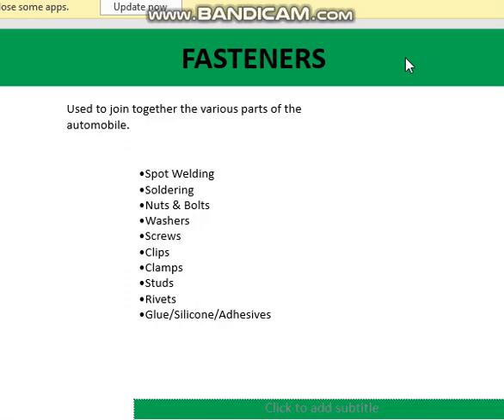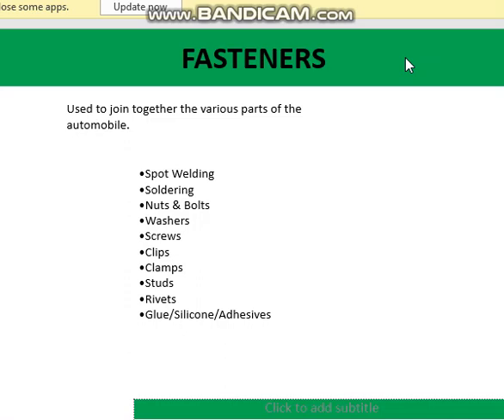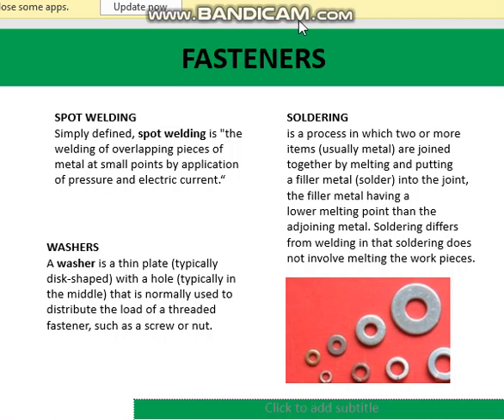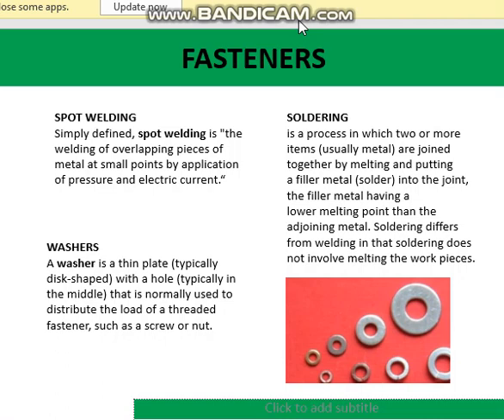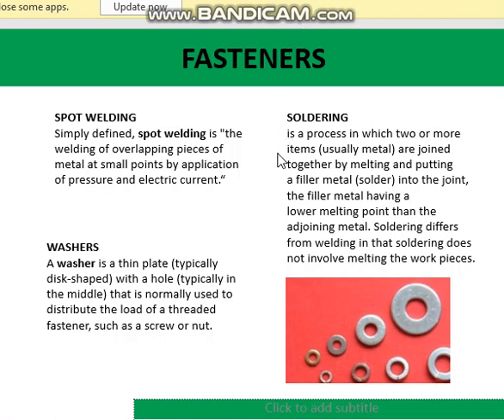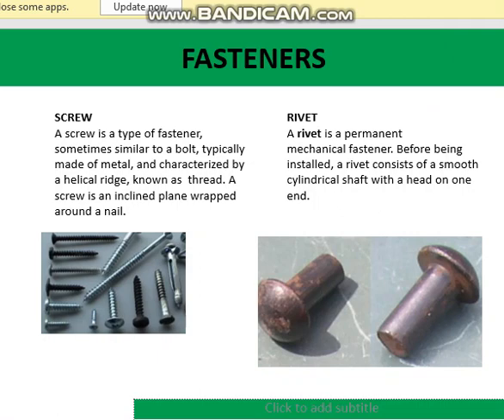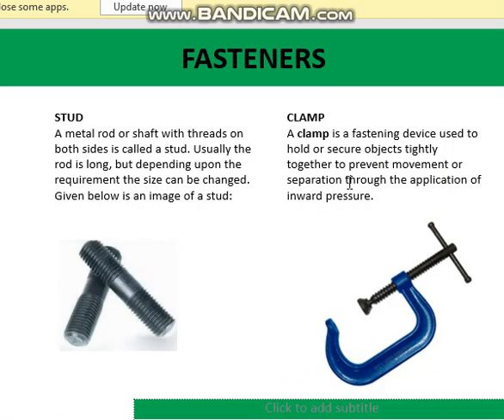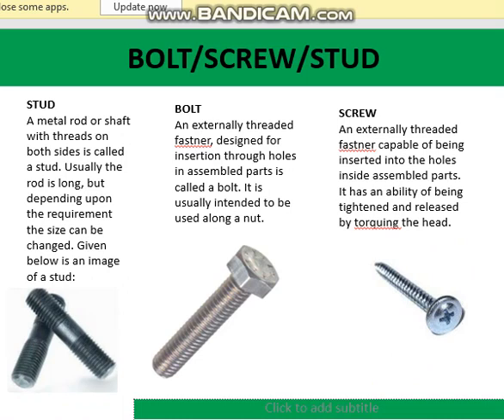Mechanical Engineering from Physics teacher in Azerbaijan. Physics, Engineering, Azerbaijan, Baku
Physics